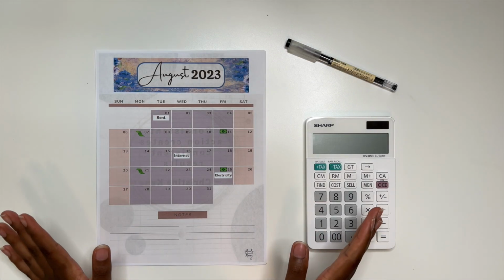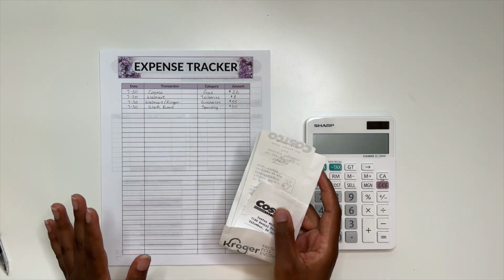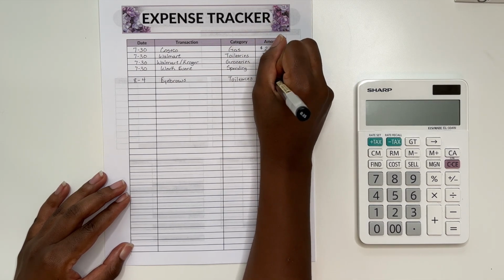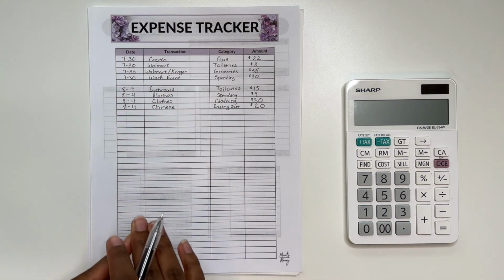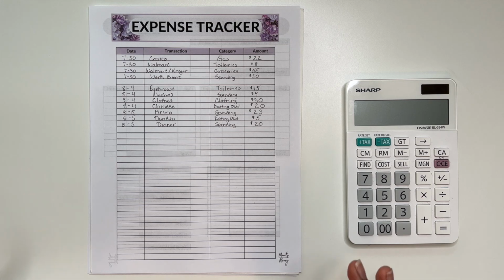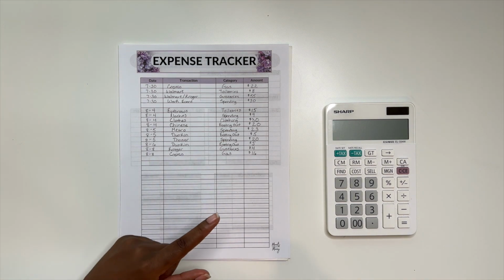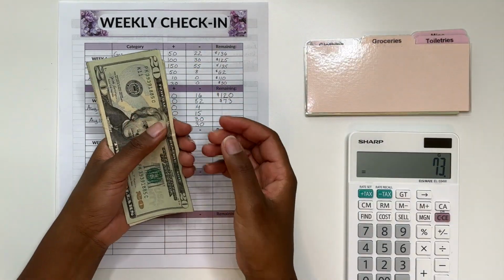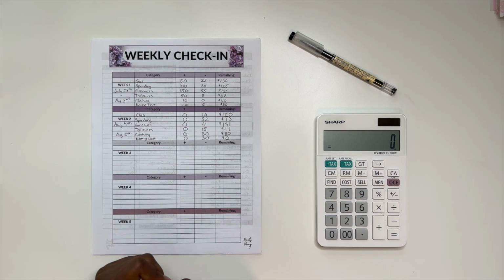WHAT I SPEND IN A WEEK | August 2023 Budget | Tracking Expenses | Budget With Me | MONETS MONEY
Budgeting for Beginners + Cash Stuffing for Beginners
I'll be tracking my expenses for the week using the cash envelope system. All cash envelopes and additional products are from Monet's Money shop, links listed below!

🌸AMAZON STOREFRONT

-- TIMESTAMPS --
00:00 Intro
01:37 Budget Setup
03:59 Expense Tracker
10:54 Weekly Check In
14:11 Outro